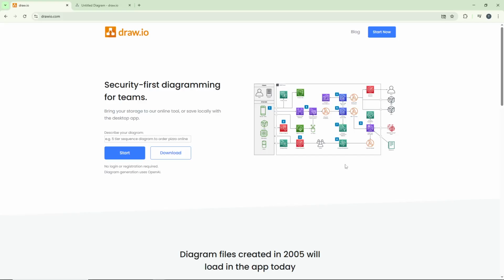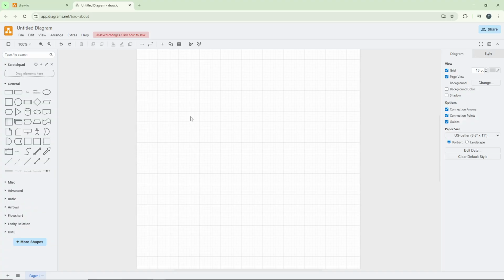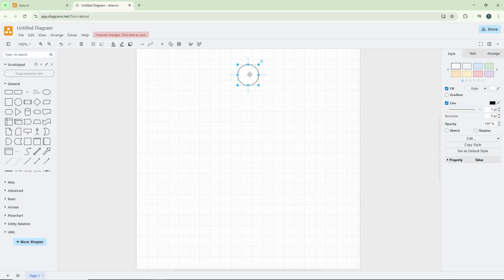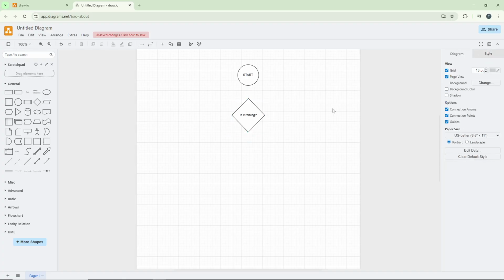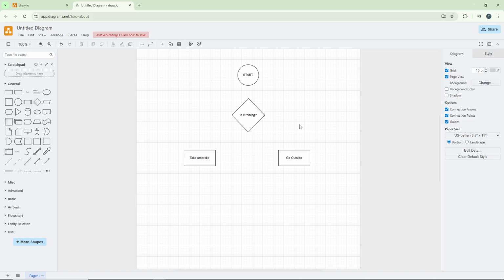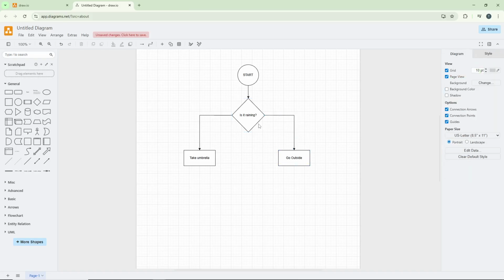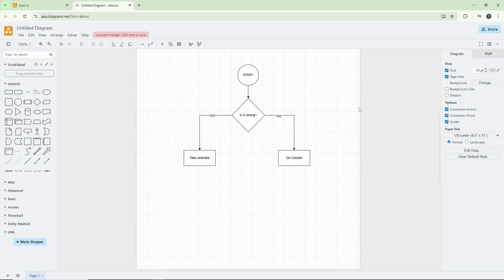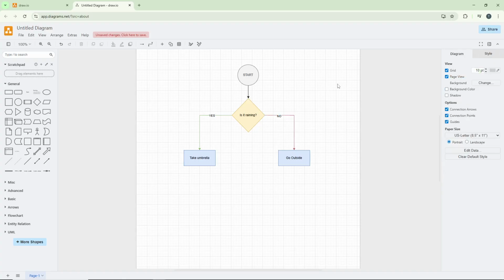How To Create A Decision Tree Diagram In Confluence With Draw.io (Tutorial 2026)